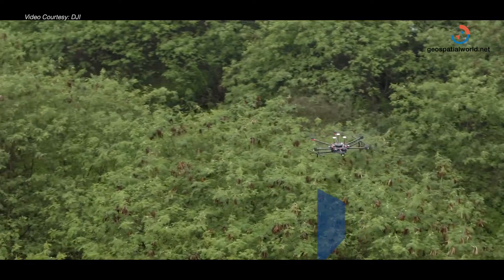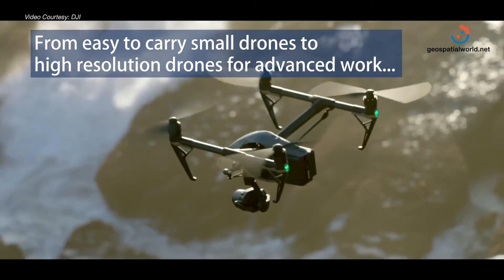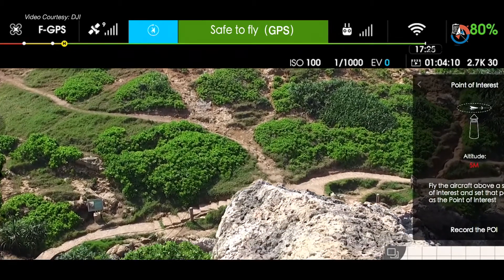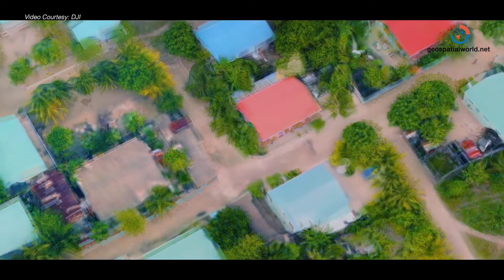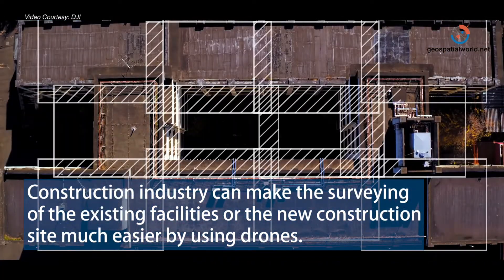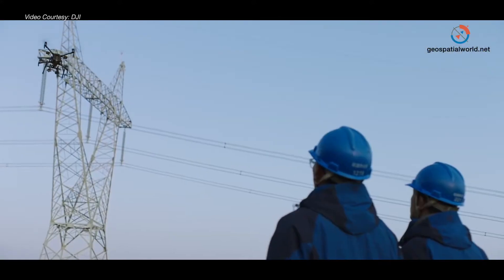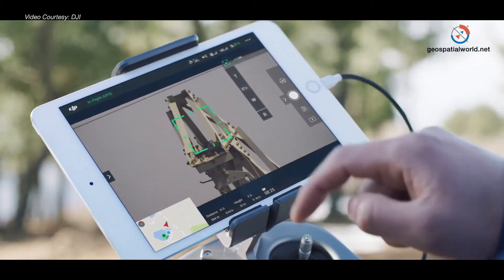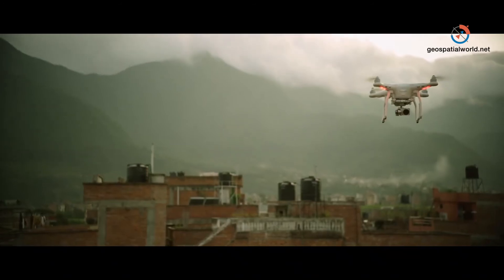DJI Drones are Quick, Reliable and Safe to Use for Mapping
DJI enterprise offers various aerial solutions for the vertical market.
Geo Mapping and 3D Mapping industry can use the drones to make mapping easy.
Drones are quick, reliable and safe to use for mapping

From easy to carry small drones to high-resolution drones for advanced work, DJI has a wide portfolio of drones.